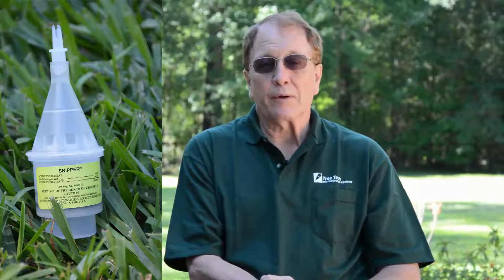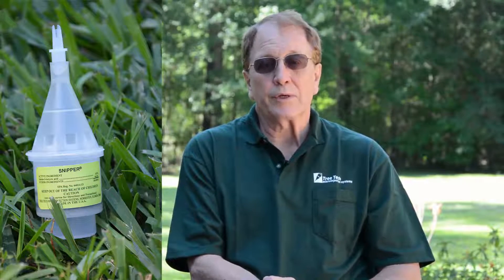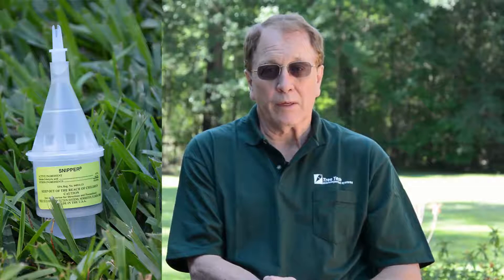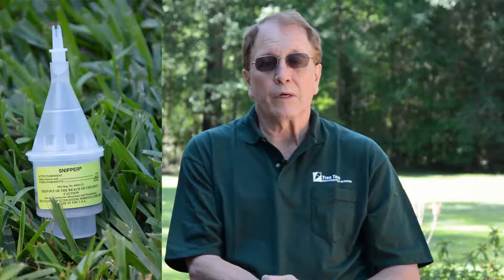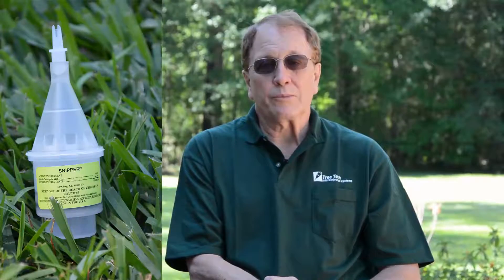Snipper Questions and Answers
The Tree Tech® Micro-injection System sets a new standard for economical and environmentally safe tree health care. Traditional methods of applying chemicals and pesticides are becoming less suited for environmentally sensitive uses. Wherever environmentally safe tree health care is a concern, the Tree Tech micro-injection system is the professional's first choice.